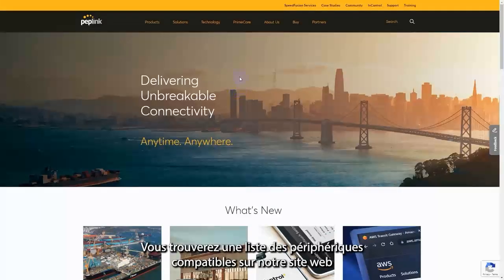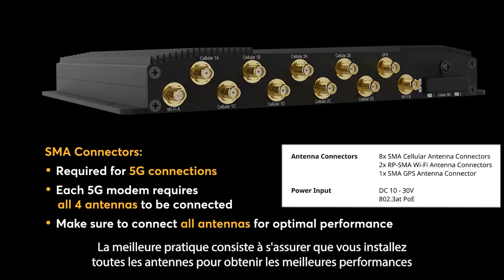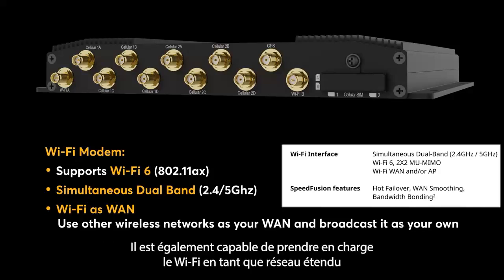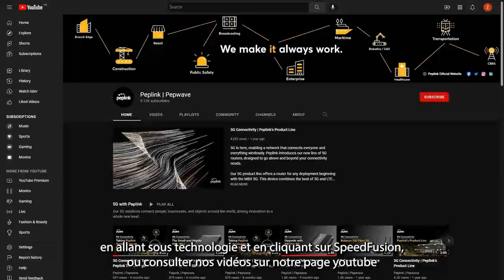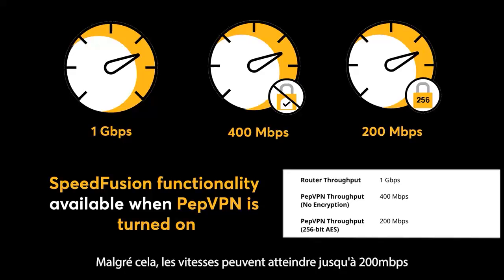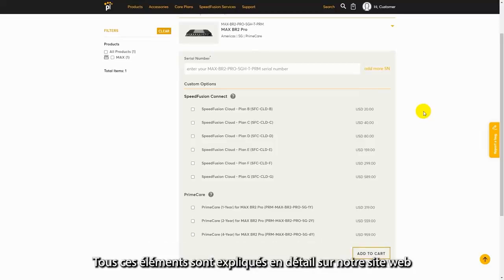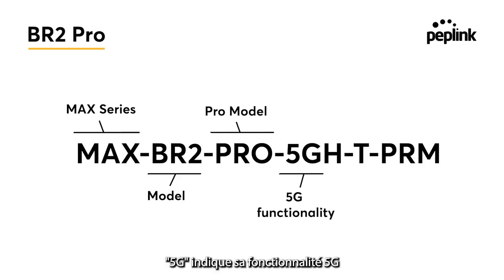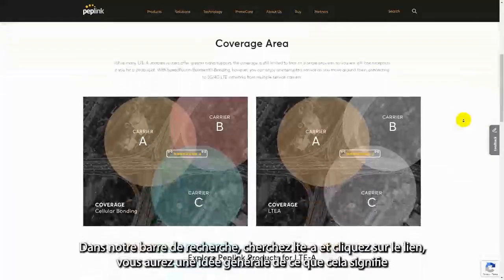PEPLINK PCSS Module 2 PART 2 (French VERSION)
Dans ce module, nous examinerons les caractéristiques distinctives qui différencient Peplink et nous placent au-dessus de nos concurrents.